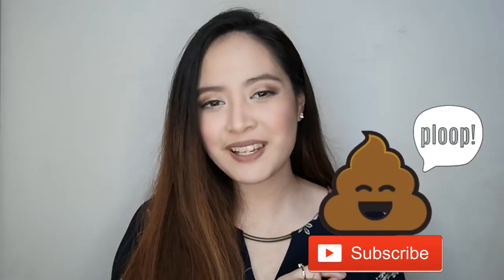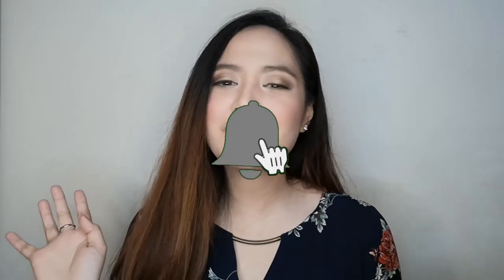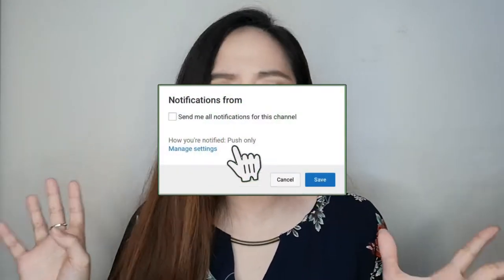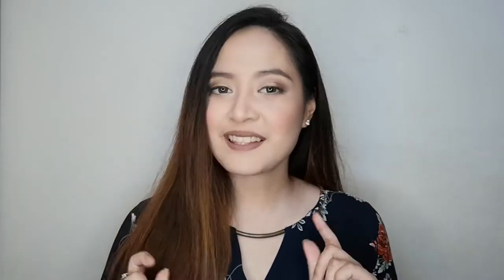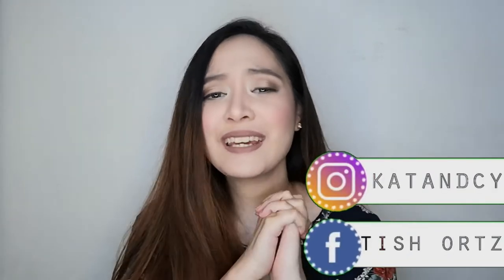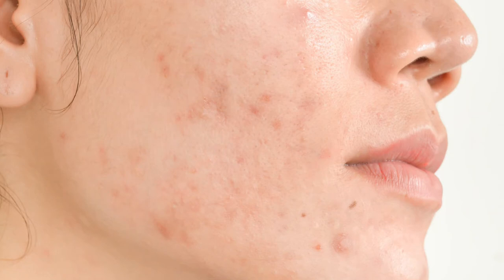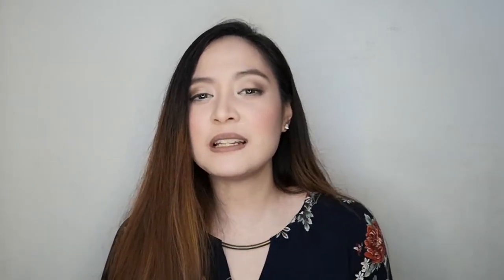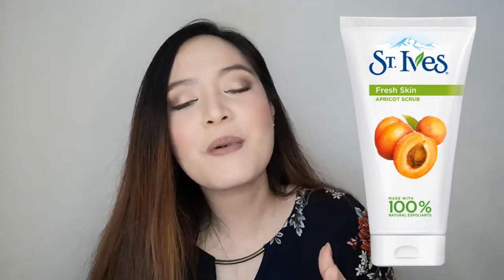HOW TO DEAL WITH ACNE MARKS, ACNE SCARS, AND HYPERPIGMENTATION | Tish Ortz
😛 I'm a Juris Doctor who is deeply in love with my chihuahua and food..and here I am doing beauty and lifestyle videos. Whaddup life?

😏In this video, I discussed the important skin care steps to do in order to fade acne marks, acne scars and hyperpigmention acnescars acnemarks hyperpigmentation😎

Miniso Facial Brush:
any Miniso store

Skin Food Tomato Emulsion:
any Skin Food store

Cetaphil Sunscreen:
any Cetaphil store